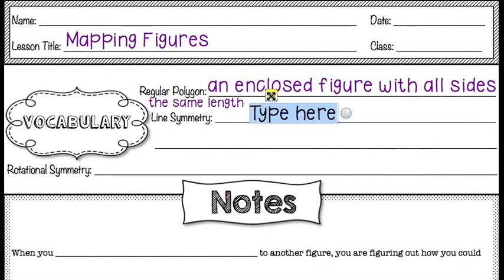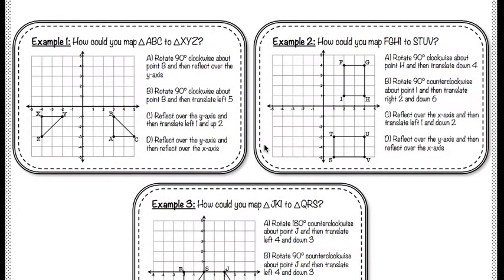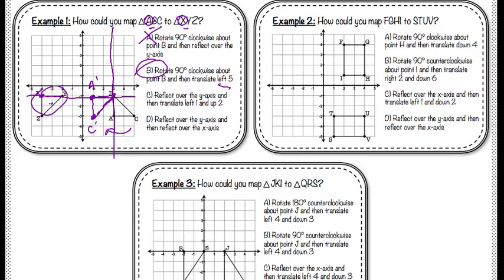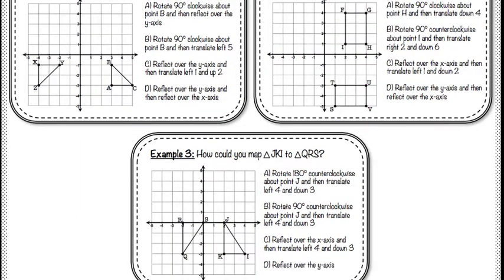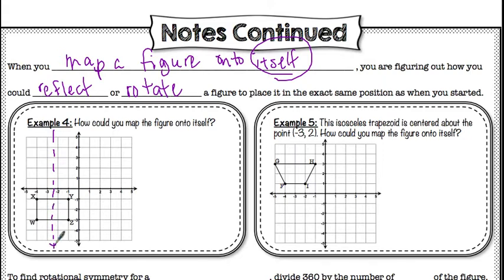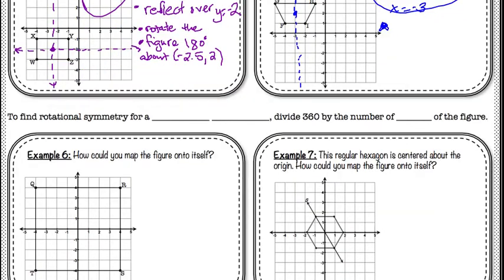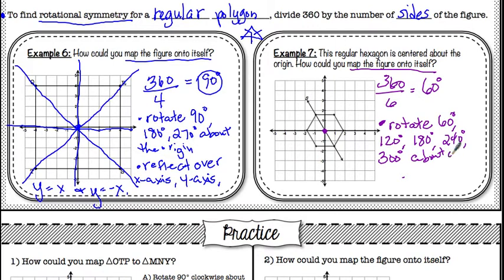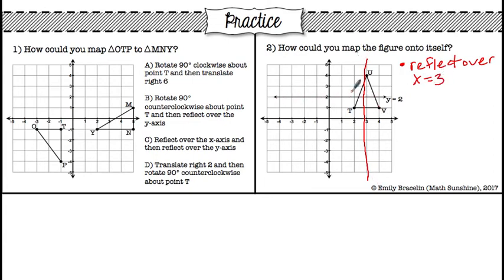Mapping Figures Video Lesson (Version A) (Geometry Transformations)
This video teaches you how to map figures onto themselves and how to map figures onto other figures